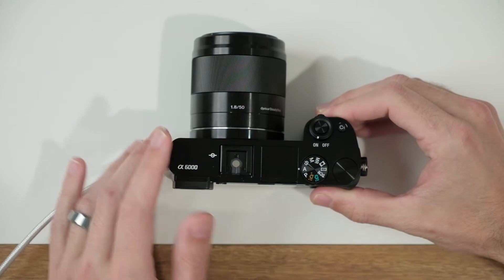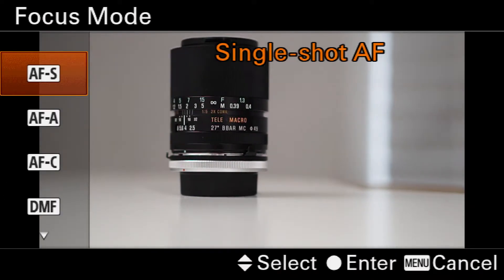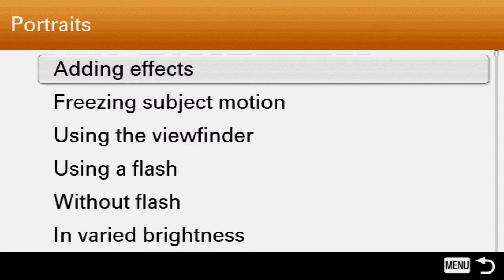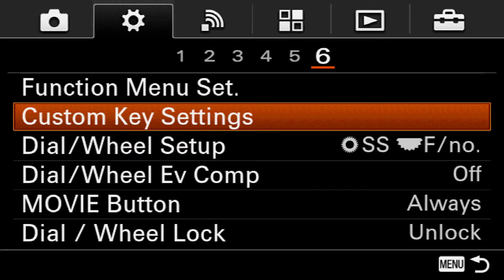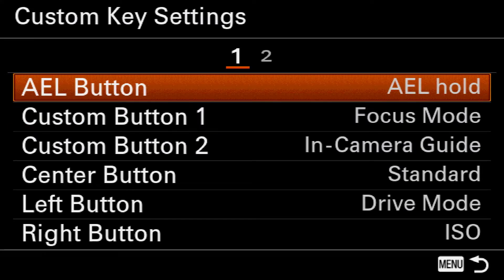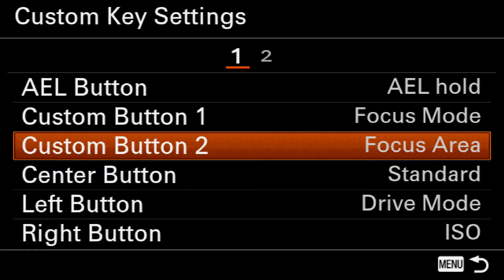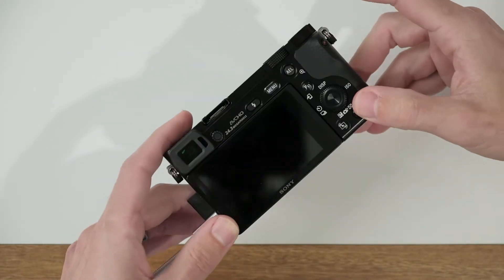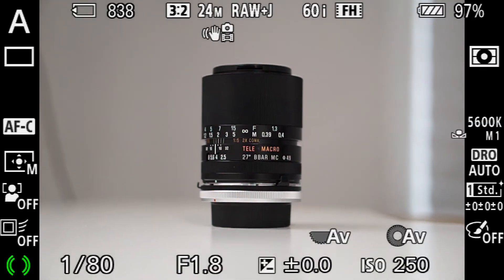Sony a6000 Custom Button Setup Tutorial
Learn how to setup custom buttons on the Sony a6000.

In this tutorial, I show you how to change the custom buttons (C1 and C2) to features and functions buried deep within the menu systom on the Sony a6000.